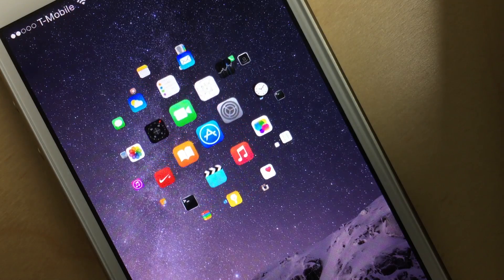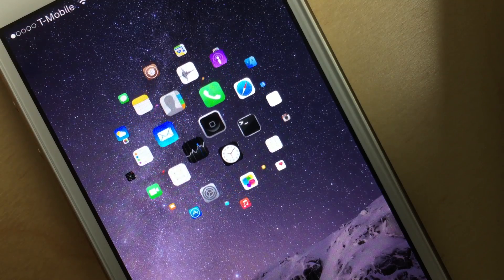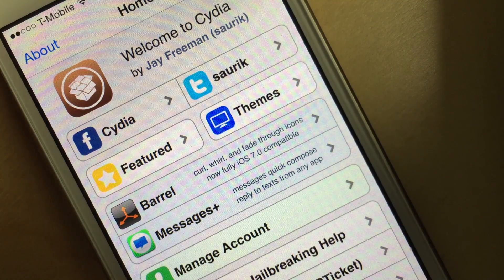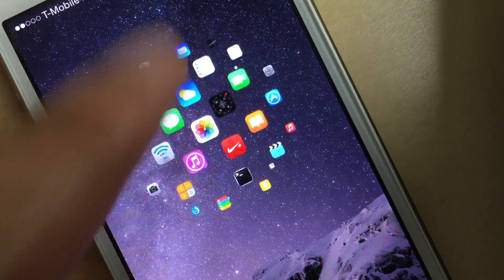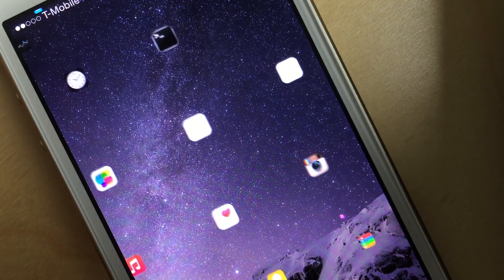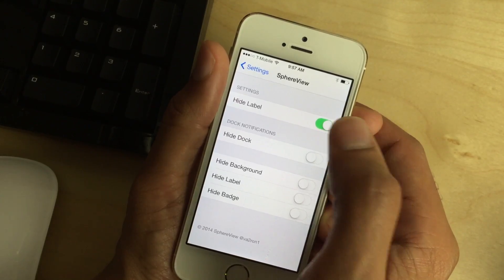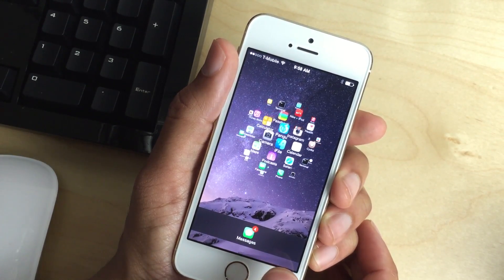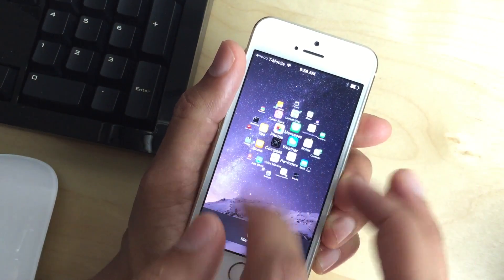New Tweak: SphereView (coming soon)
Description: SphereView is an upcoming jailbreak tweak that replaces the SpringBoard launcher with a 3d sphere-based launcher. From developer tykology.com.

About iDB